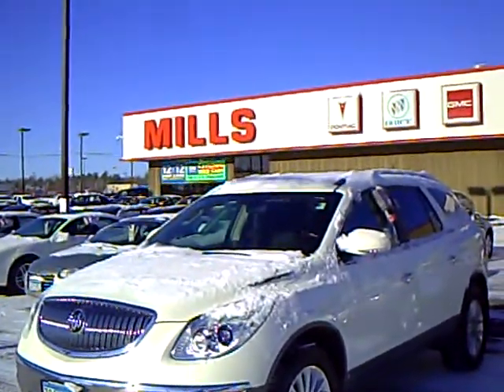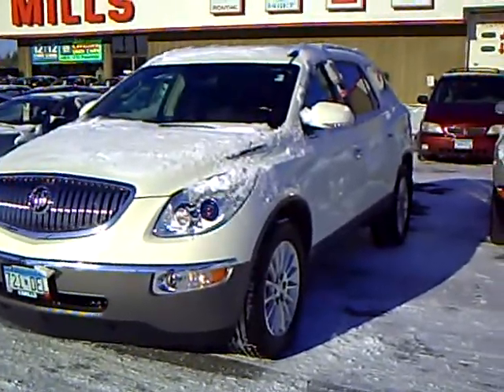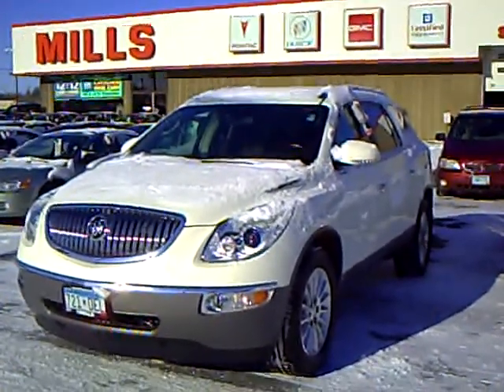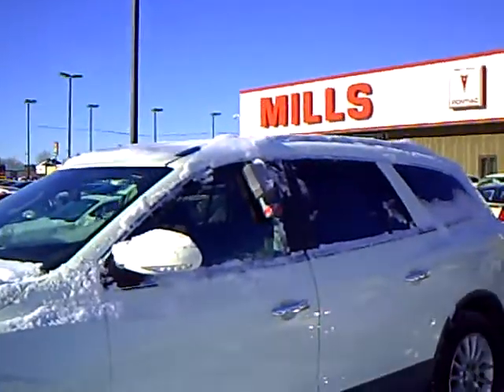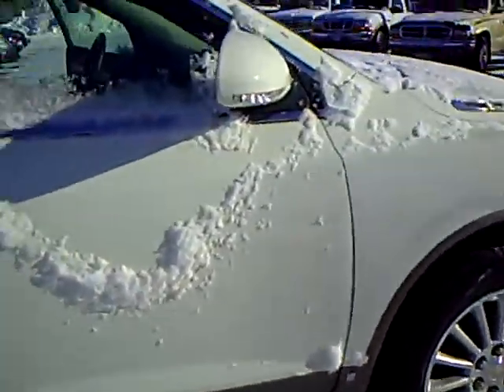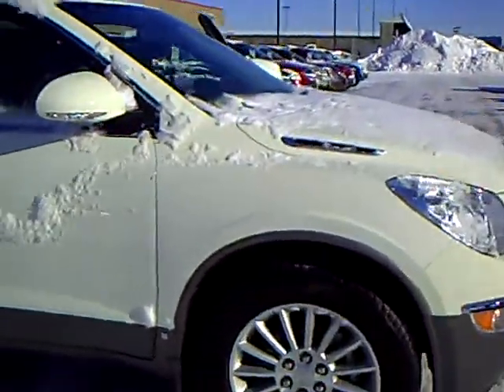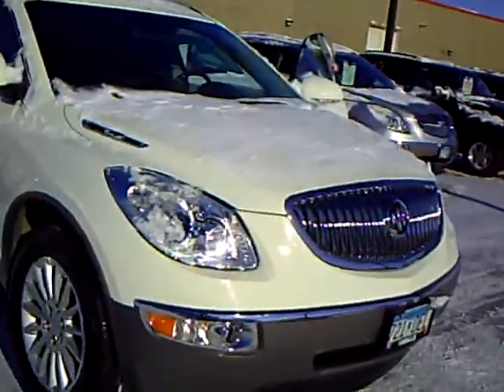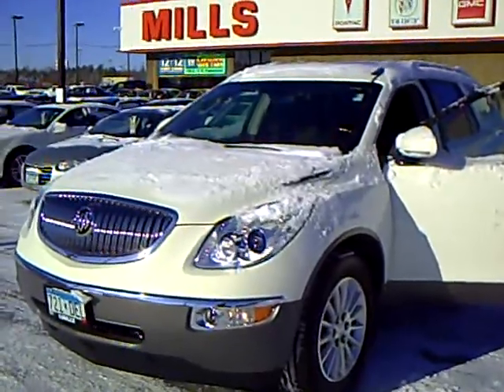2010 Buick Enclave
Looking for Sauk Centre used cars, Park Rapids used cars, Brainerd used cars, used trucks, new cars, or new trucks from one of the best Minnesota dealerships? (Our customers literally come from all across the state- and other states too!)  Please give us a call to confirm availability for any vehicles you might find here.